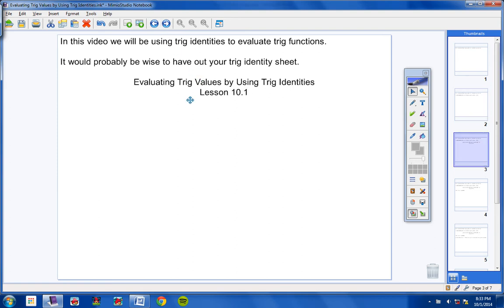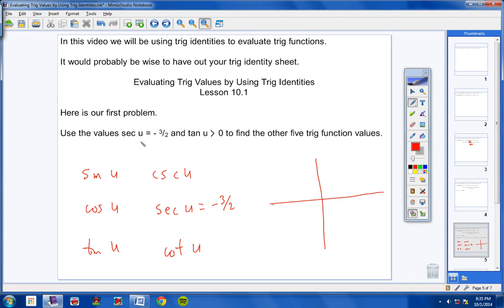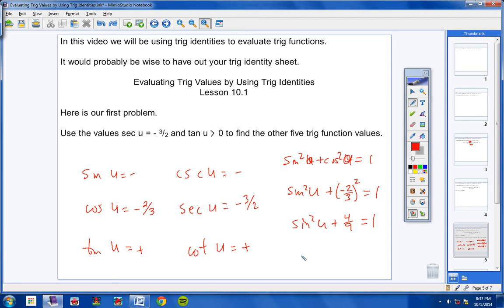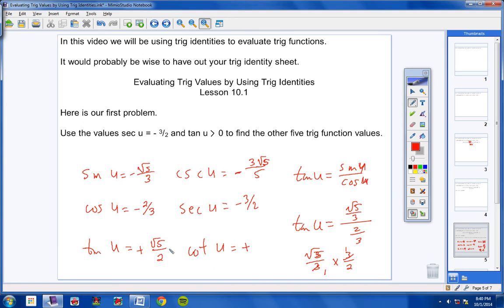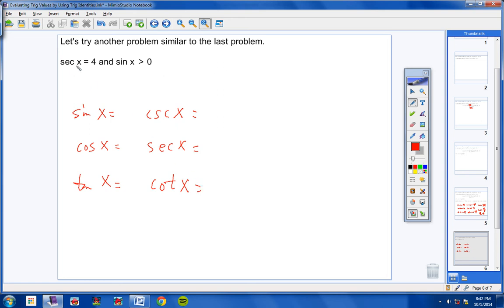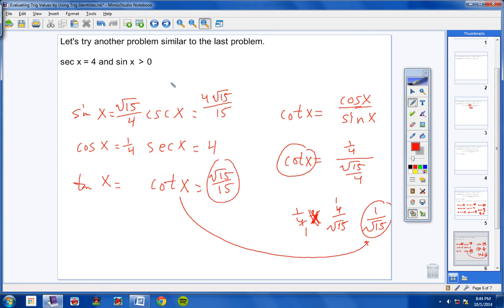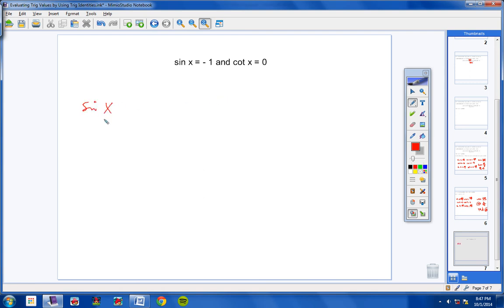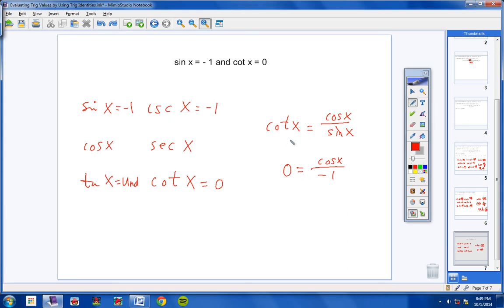Evaluating Trig Functions by Using Trig Identities